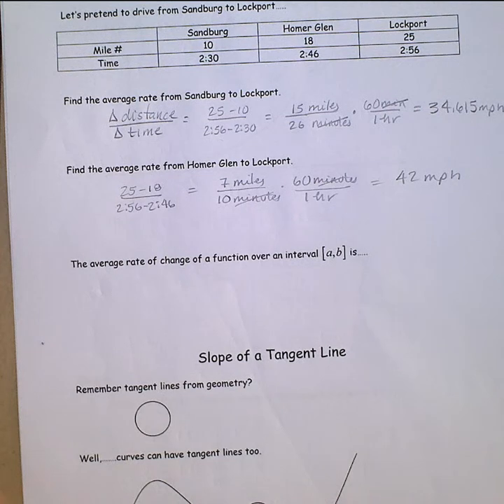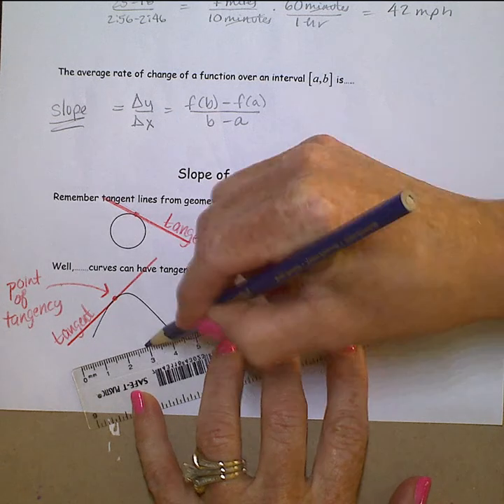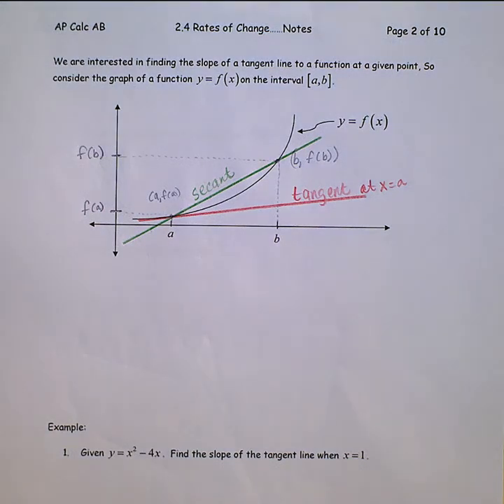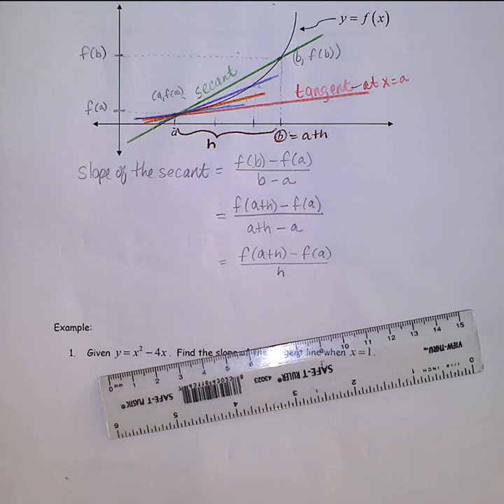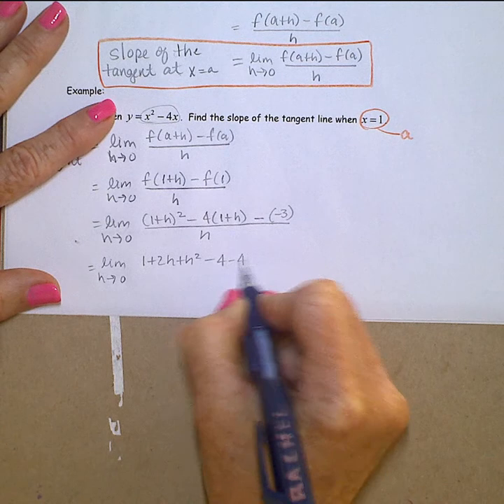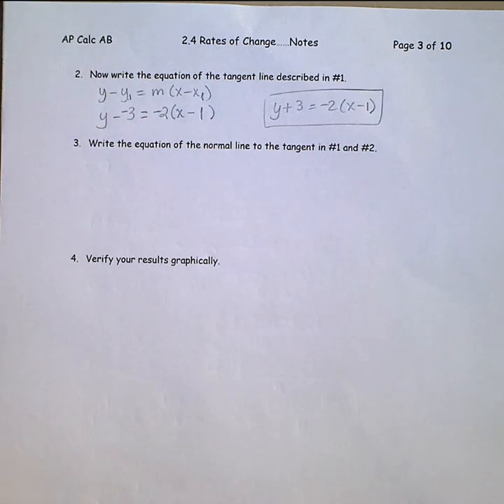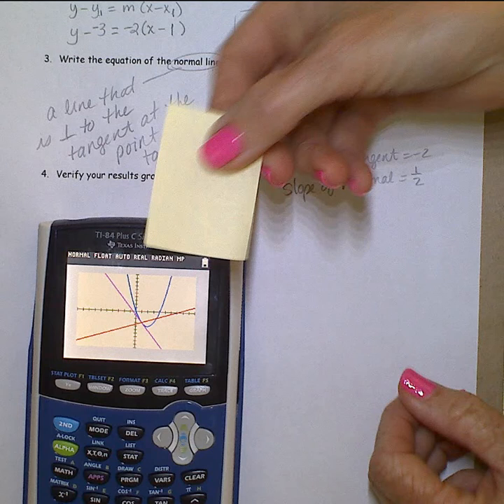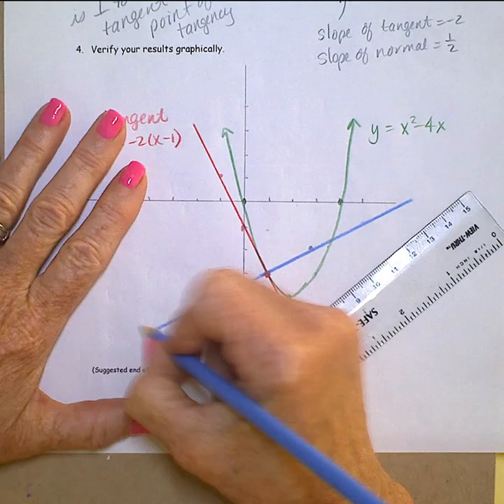HPCBC Calc 2 4 day 1